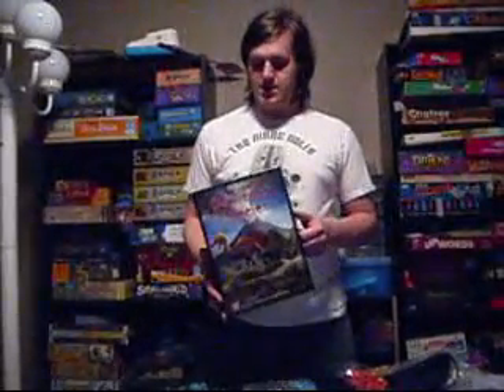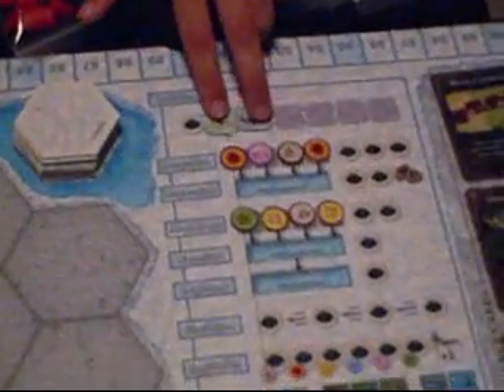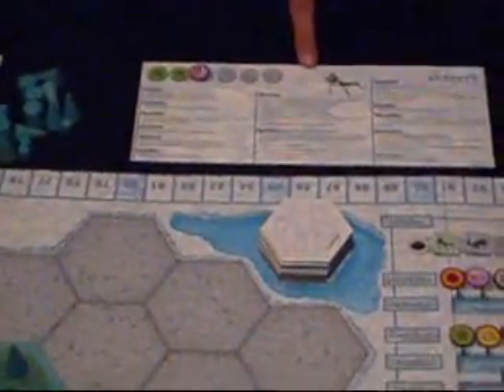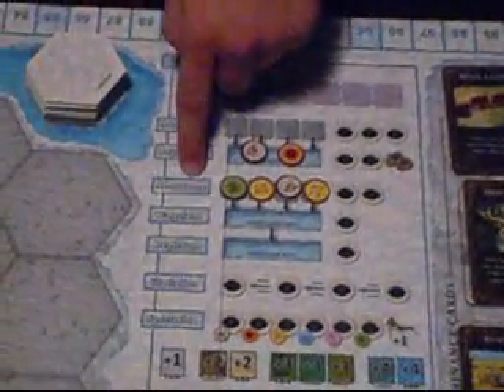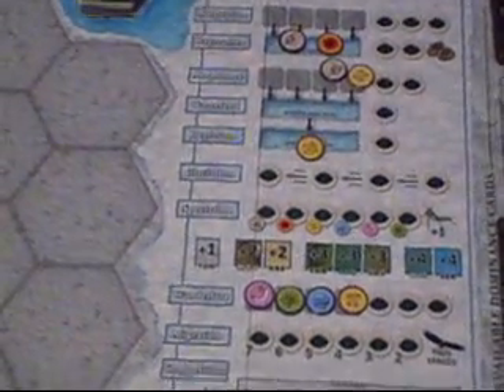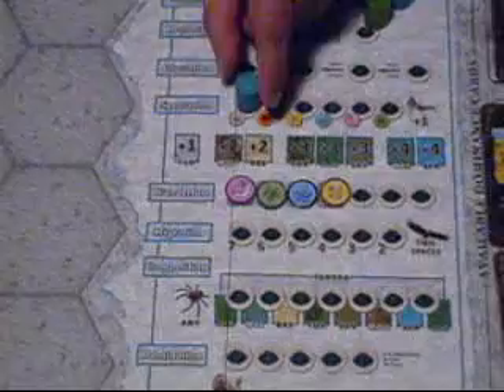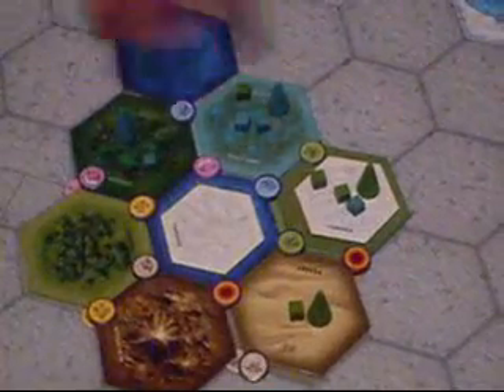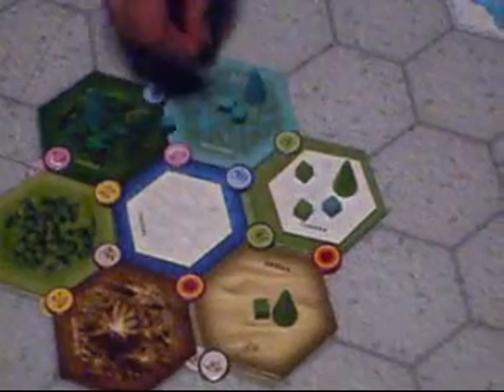Boardgame Review - Dominant Species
This also happened.